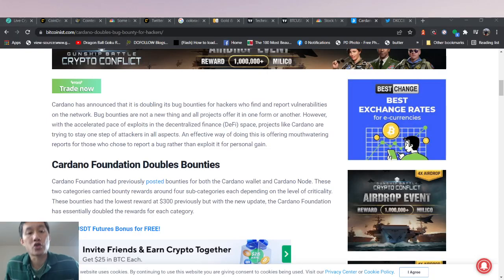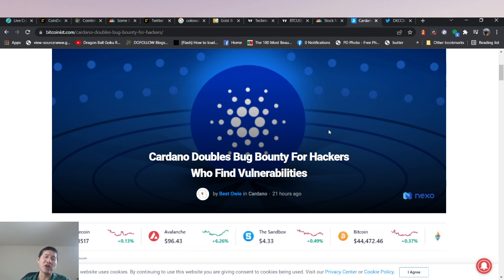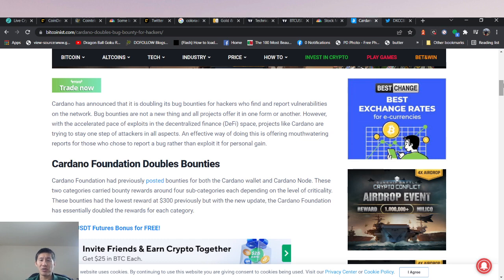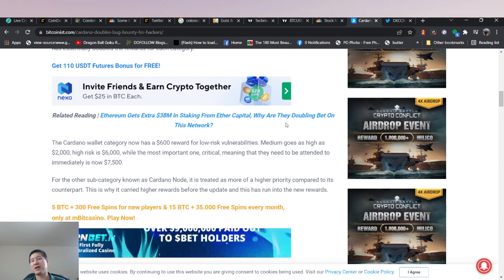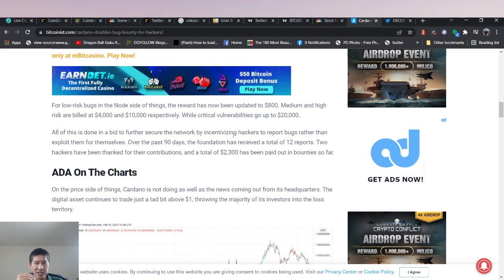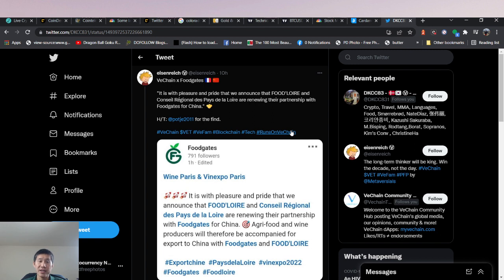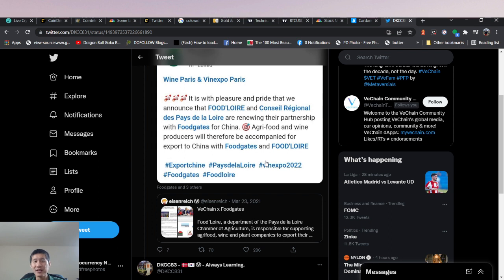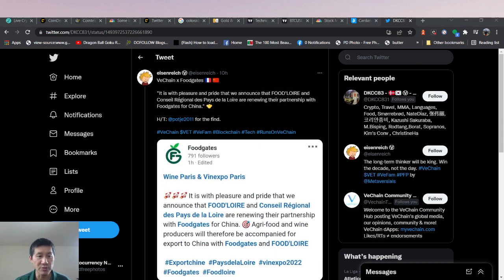Cardano doubles bug bounty. Vechain foodgates renews France/China food partnership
Cardano doubles bug bounty. Vechain foodgates renews France/China food partnership. Cardano wants to clamp down on security and vechain foodgates renews a food partnership.

ADA

addr1qxa844x2nm493q6pc9afl95v957aese7tathv3qmwq48mzc5dwfgxsjkqlnetr8y8t5ztrhczdpv0se8kf8l5wv74z7qgxsnf6

Vechain
 0x41aea376d651d90d53f76ce280c05855db105007

Tron

TXJw7F9mZbiXz6EJcpo656BYU7h8mosNEY

ICX

hx52f439bd40bdaa1f13b1a93697d45ad5fa73d36e